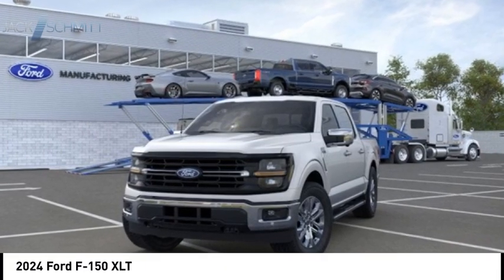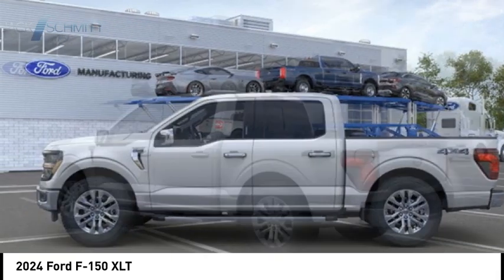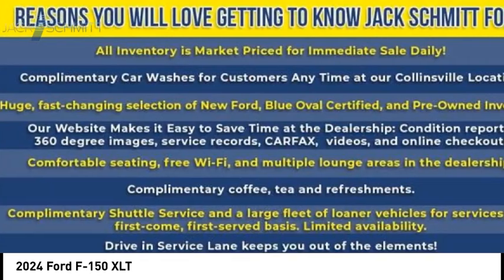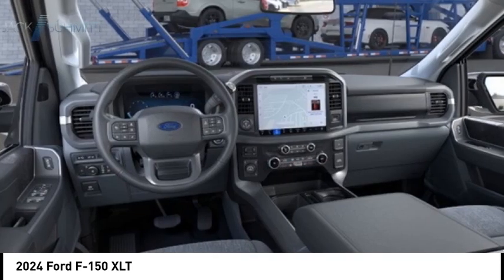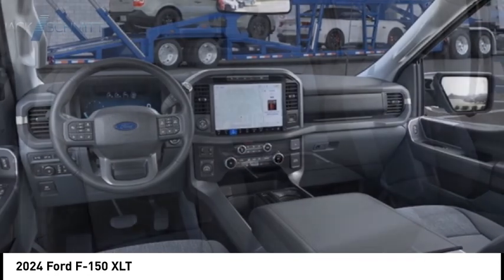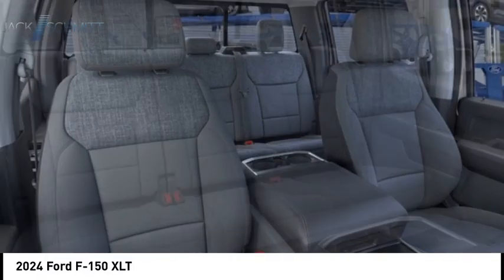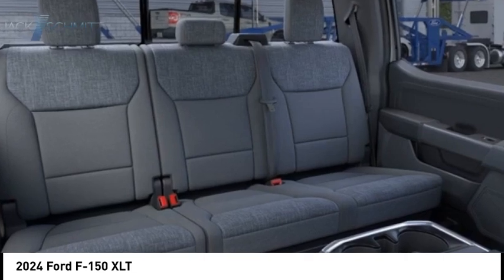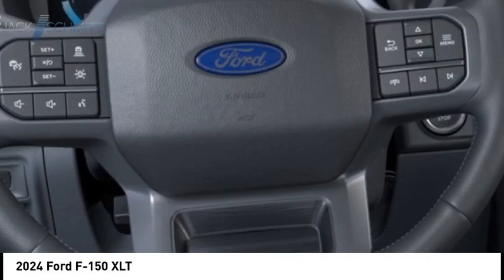2024 Ford F-150 RR527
2024 Ford F-150 XLT

Pick up this  2024 Ford F-150, available today at Jack Schmitt Ford Lincoln. This could be the one you've been searching for.